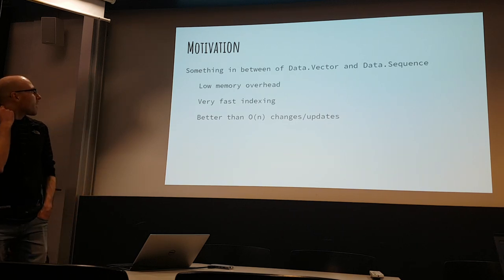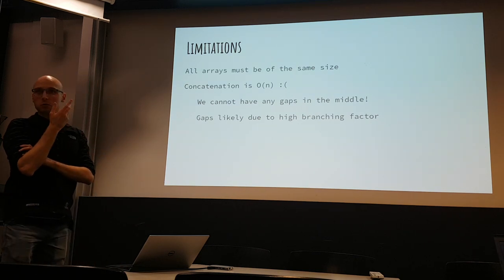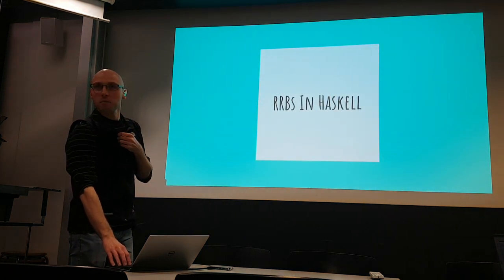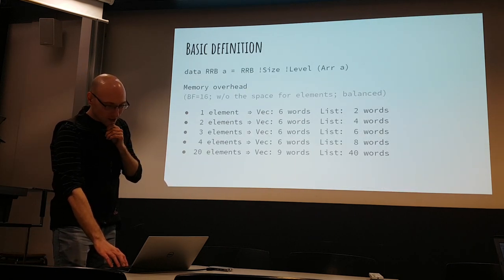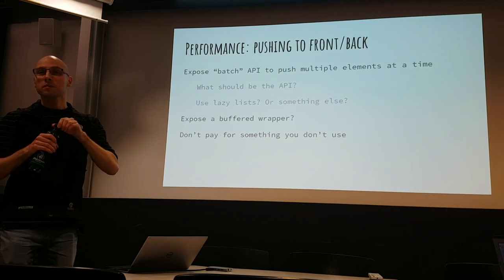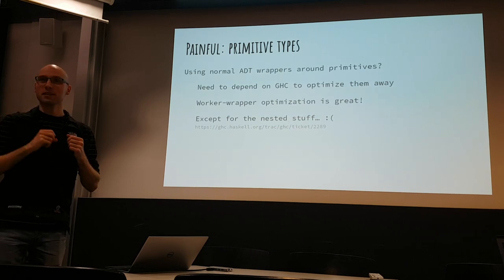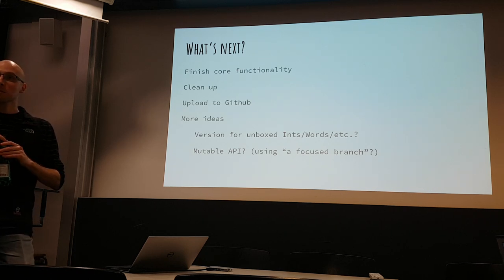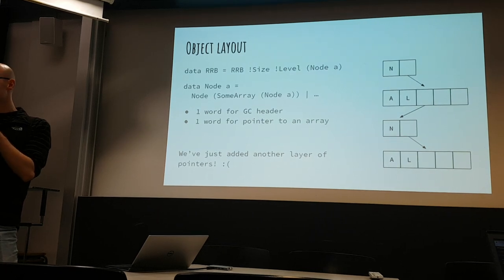HaskellerZ - January 2019 - Michal Terepeta - Implementing Immutable Vectors in Haskell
Zurich Haskell meetup on implementing Relaxed-Radix-Balanced vectors.